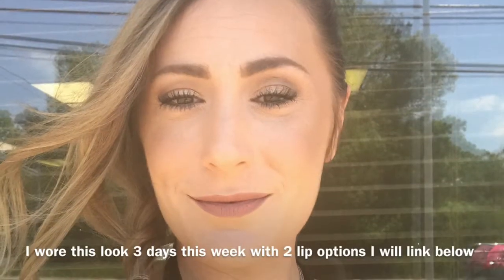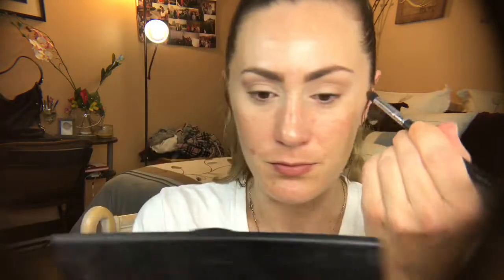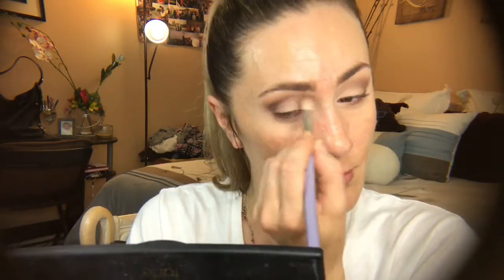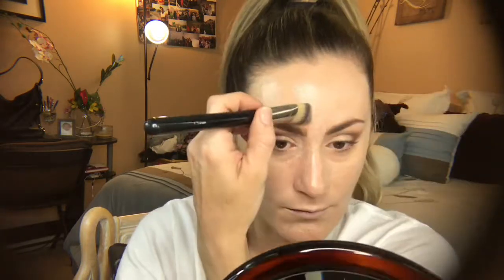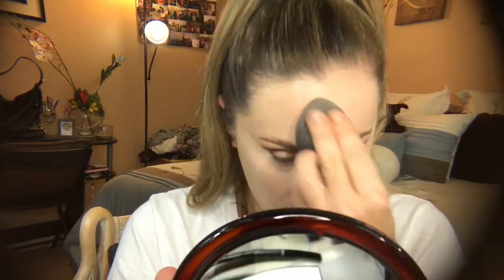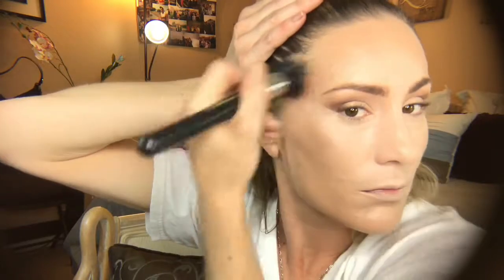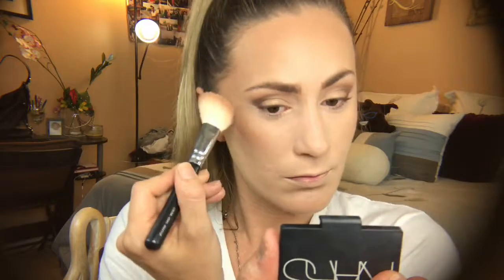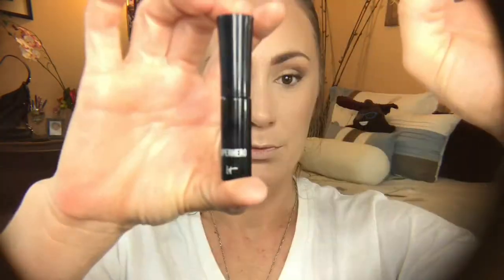Get Ready With Me/ Soft Everyday Long Wear Makeup Tutorial/ Bobbi Brown, NARS, Tarte And More!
A get Ready With me for work 😊. Soft everyday long wear makeup look. Using Bobbi Brown Skin foundation, NARS SMC, tarte pro glow and more High End goodies! Perfect for maturing skin or every day running around.

                                 Products Mentioned:

Tarte shape tape concealer shade light:

NARS translucent pressed Crystal Powder:

Tarte tartiest pro palette:

Bobbi Brown skin foundation shades porcelain and honey 5:

NARS soft matte concealer vanilla light 2:

Tarte Pro Glow palette:

Coty Air Spun loose translucent powder walmart:

NARS Laguna bronzer:

NARS blush shade madly:

It cosmetics super hero mascara:

TreStique matte lip crayon:

I hope you enjoyed my get ready with me. This was I'm running late for work :).